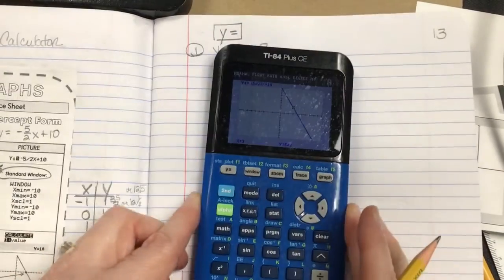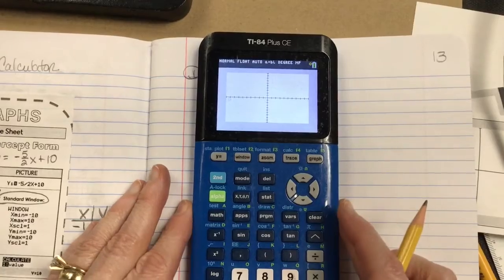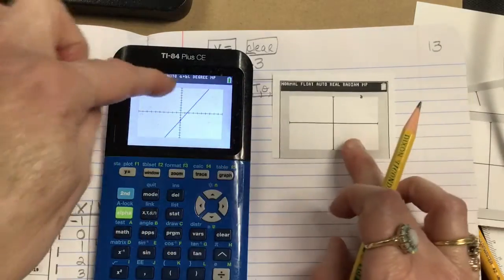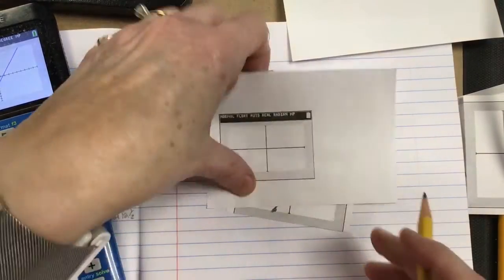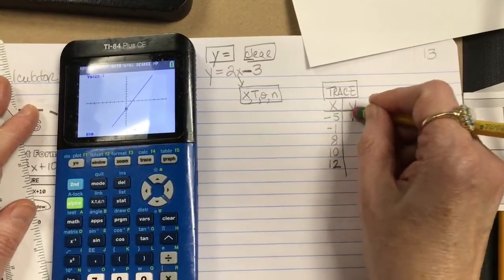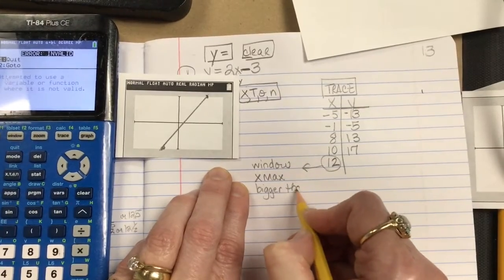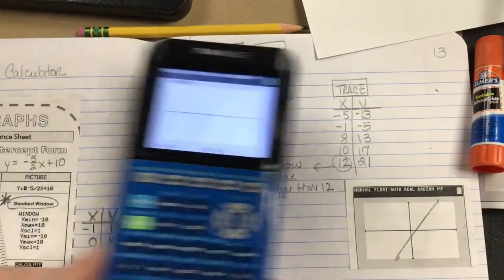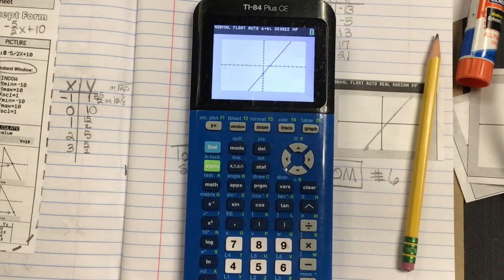Alg 2 L4 part 2